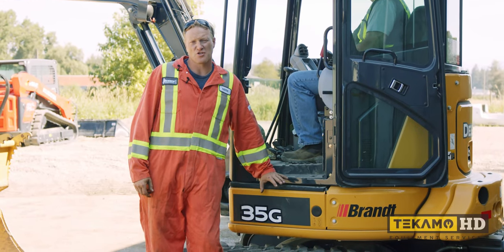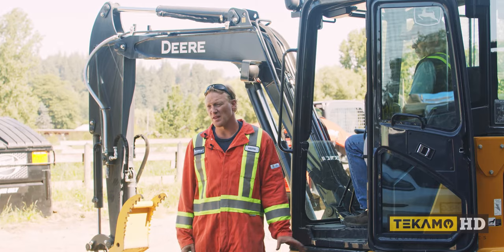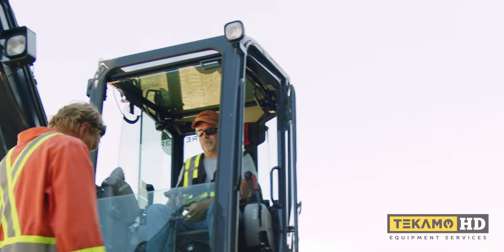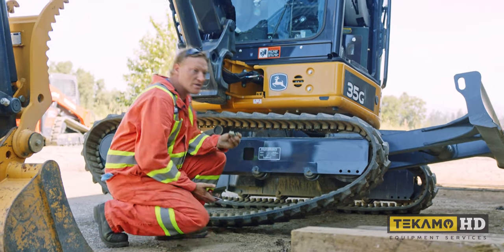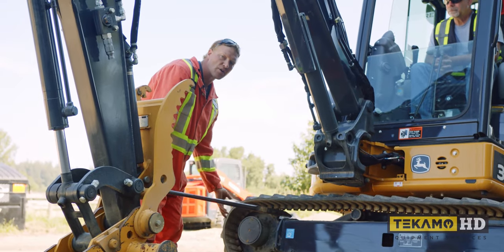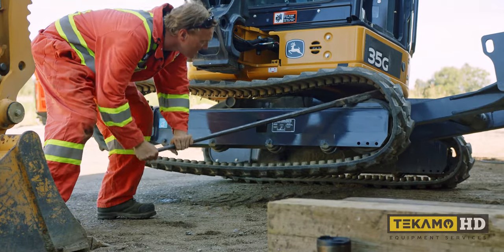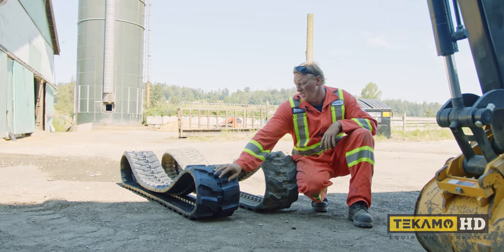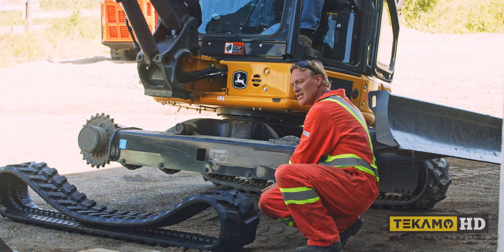Learn How to Change Your MINI EXCAVATOR Tracks in Minutes!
BUY RUBBER TRACKS FOR YOUR MINI EXCAVATOR FOR LESS THAN DEALERSHIP PRICING

0:00 INTRO
0:17 TOOLS WE'LL NEED
0:54 RAISE THE MACHINE
1:20 ALTERNATIVE WAY TO RAISE MACHINE
1:49 RELEASE TRACK TENSION
3:17 REMOVE THE OLD TRACK
4:22 COMPARING THE TRACKS
4:46 ARE TRACKS DIRECTIONAL?
5:37 INSTALLING THE NEW TRACK
7:22 ADJUST TRACK TENSION
8:13 RUNNING THE MACHINE
8:47 RE-CHECK TENSION

How to change rubber tracks (not steel tracks) on a mini excavator.
In this tutorial, we’ll show you how to take a factory track off a mini excavator and replace it with an aftermarket track. For the demonstration, we're using a John Deere 35G, but you can apply this method to just about any mini excavator.

Tools needed:
- A simple chisel bar or just a long pry bar (find this at any tool outfit store or hardware store)
- A 19-millimetre open-end wrench so you can pull the grease valve out and reinstall it
- A grease gun (manual grease gun, pneumatic grease gun, or electric grease gun)

To change the track, you'll need to lift the mini excavator in the air, which can be done with or without a blade. Make sure you're on flat ground when you do this!

Lifting a mini excavator WITH a blade:
1. Push the blade down into the ground on the back-end
2. Push the boom and bucket down into the ground on the front-end
3. As you push the boom and bucket the mini excavator will be lifted

Lifting a mini excavator WITHOUT a blade:
1. Position the boom and bucket to the side of the vehicle, parallel to the track
2. Push the boom and bucket down into the ground to lift the mini excavator

Whenever you're working on a track and you have an operator in the machine make sure your operator lifts the safety lever. Otherwise, if you accidentally bump the lever the machine could drop.

Now you're ready to change the rubber track.
Once you're done changing the track, we recommend you run the track forwards and backward to make sure it has the proper tension.

** FORTIS TRACKS **
Affordable tracks, tires, & parts shipped to your door.